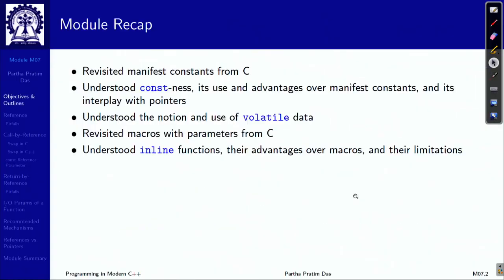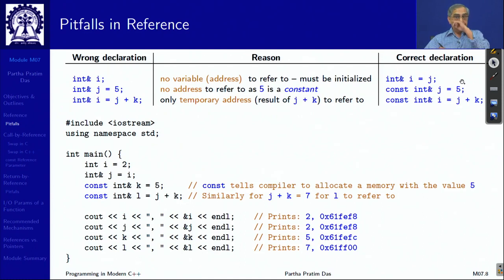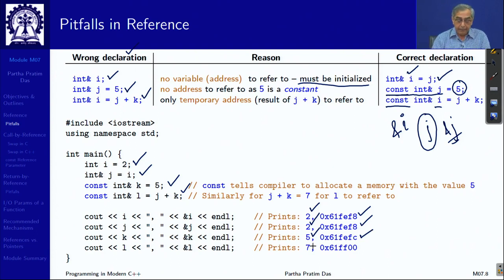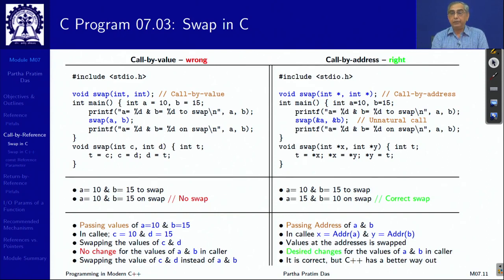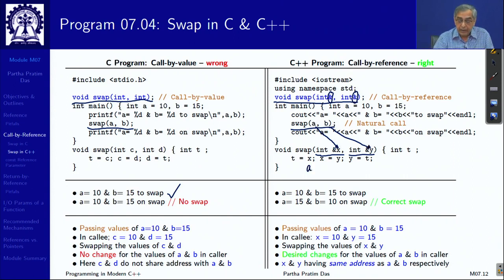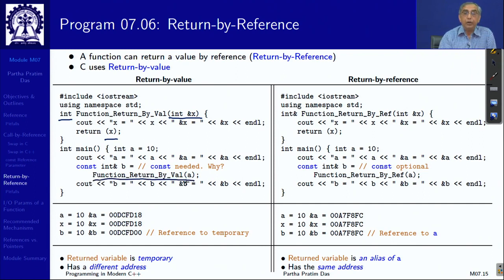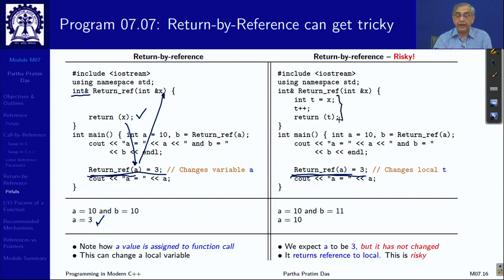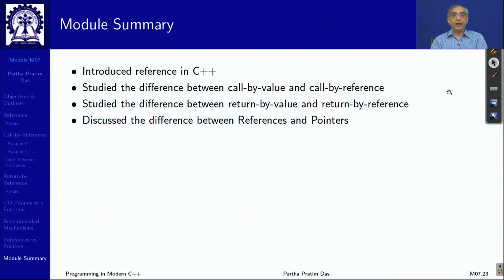Lecture 07 Reference & Pointer